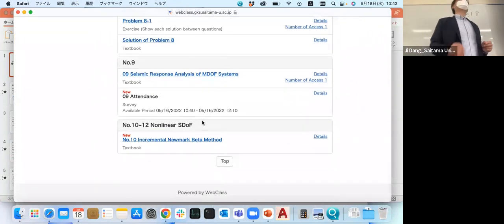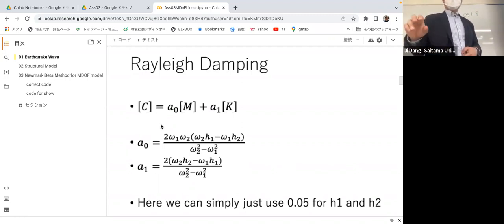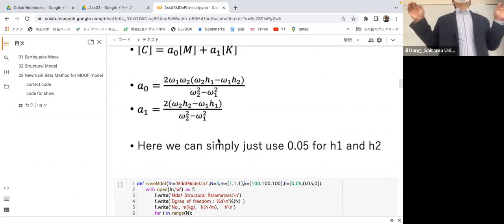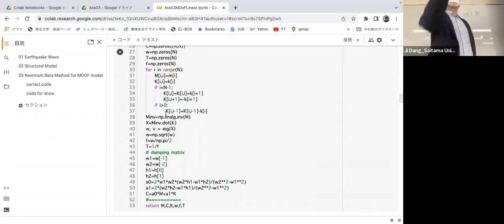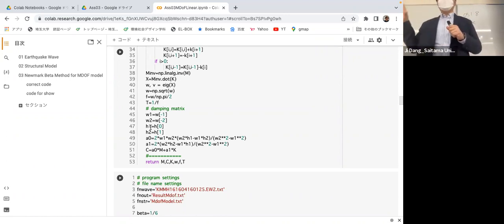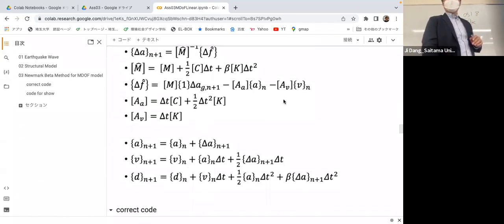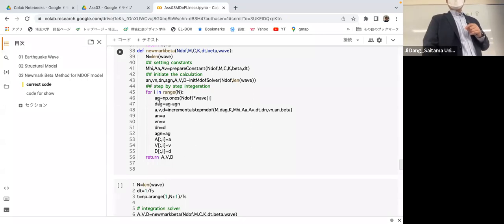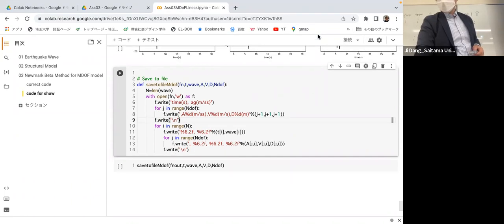How to do assignment 03